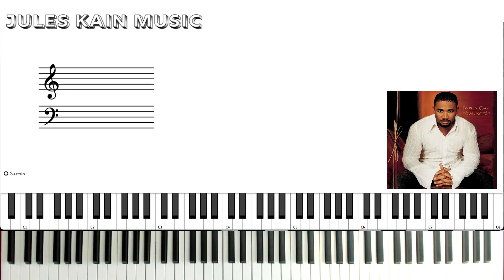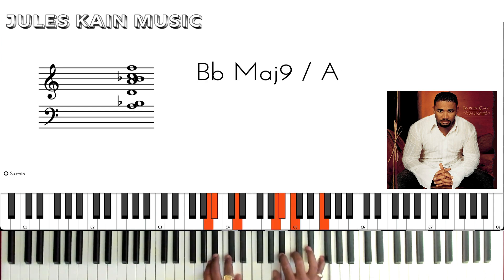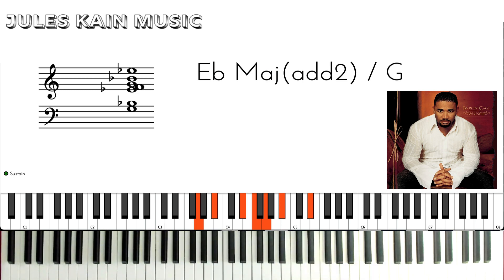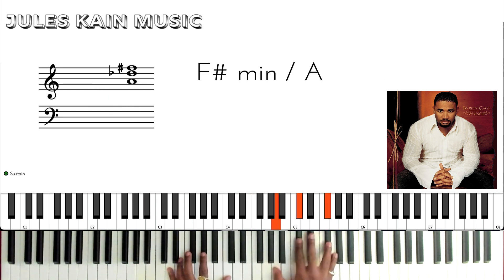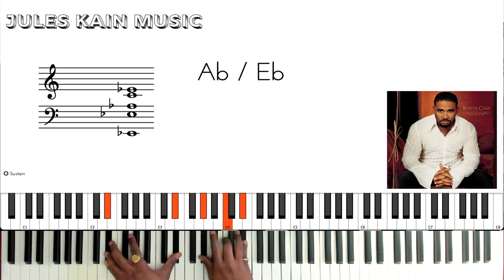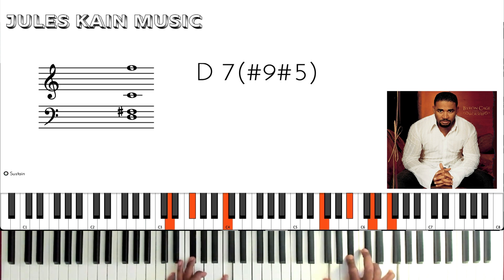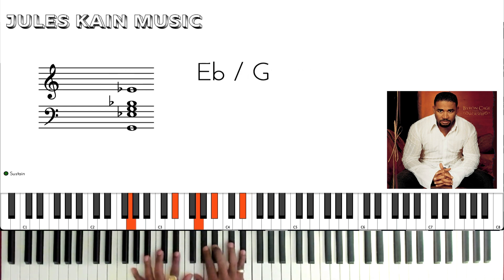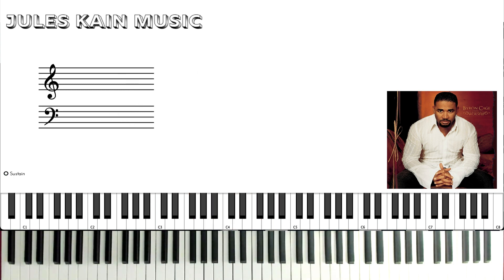Byron Cage - Broken But Im Healed - Easy Piano Tutorial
Broken But Im Healed by Byron Cage

Request a Piano Tutorial, Order Sheet Music
MIDI Files and Zoom Piano Lessons at‼️

God Bless! 🙏🏾